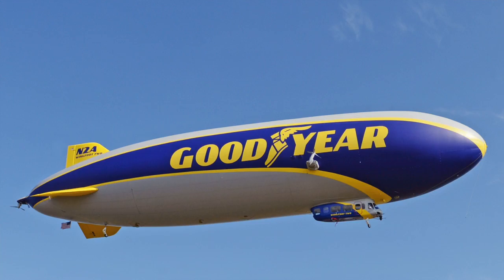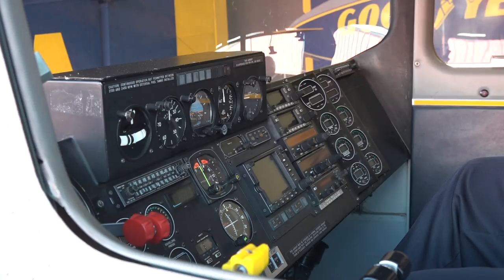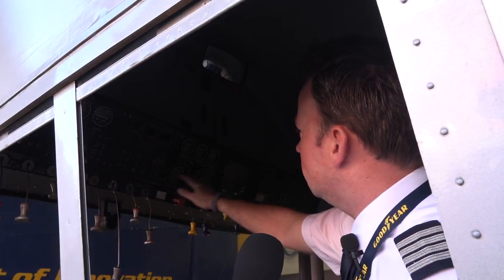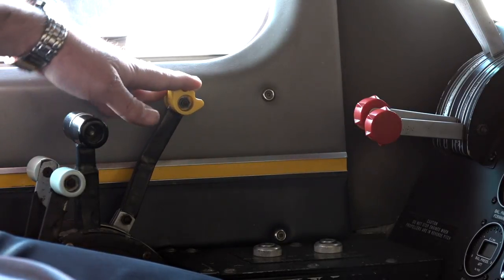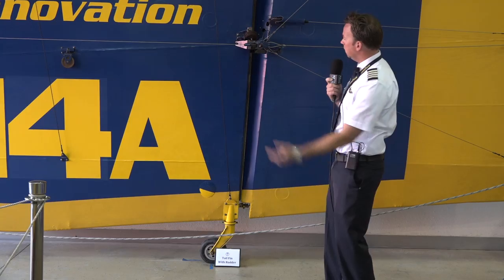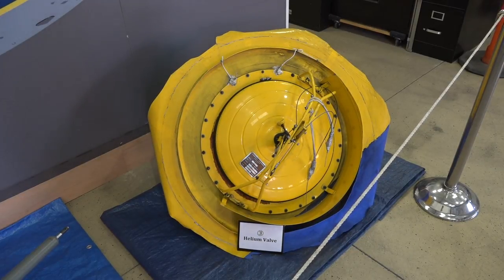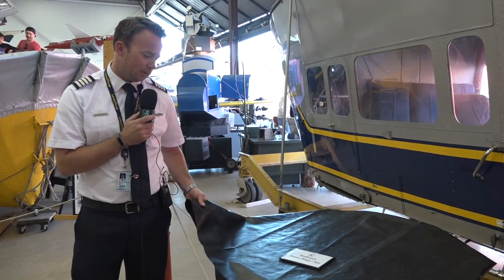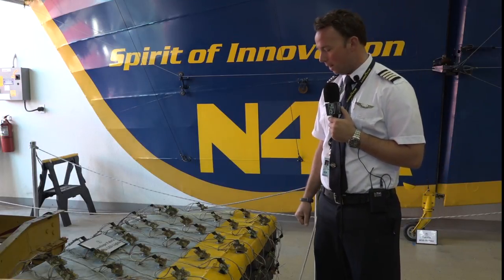Goodyear GZ 20A Blimp Exhibit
William Bayliss, Goodyear Assistant Chief Pilot for Wingfoot Two, walks us through the Goodyear GZ-20A Blimp Exhibit at the Western Museum of Flight.  Produced by Jarel & Betty Wheaton for Peninsula Seniors